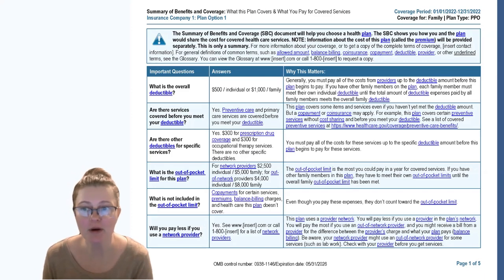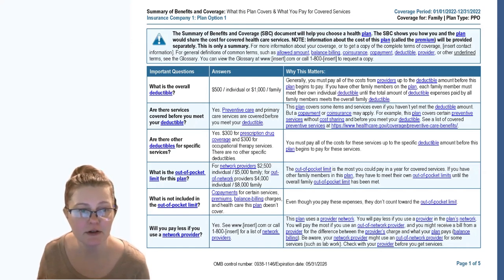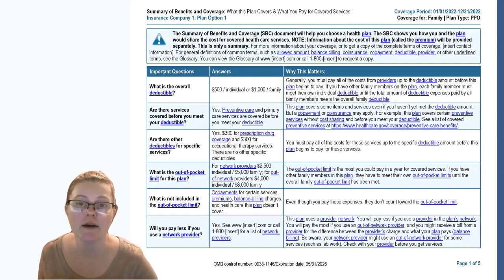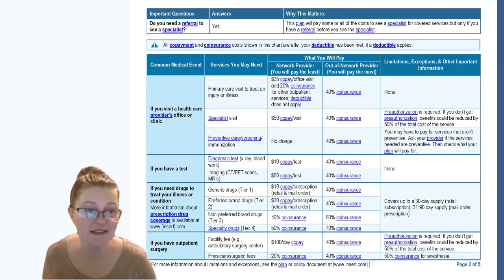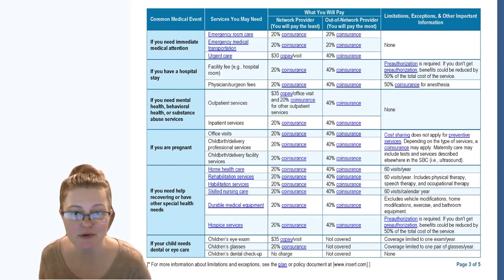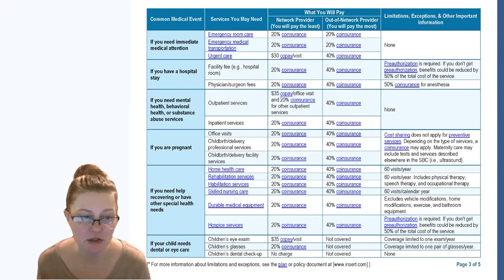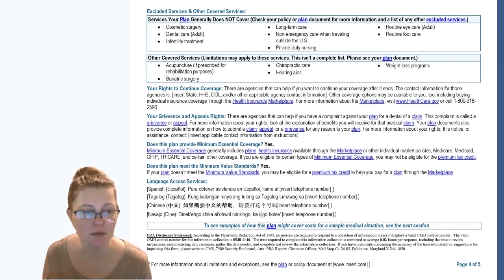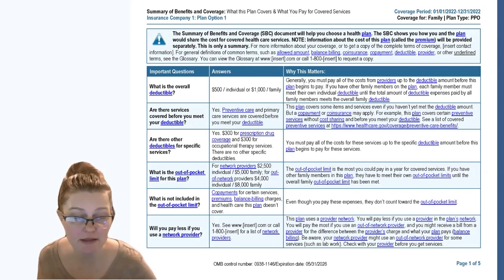Simplifying the Summary of Benefits and Coverage (SBC) | Health Benefits Explained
In this video, we break down the essentials of the Summary of Benefits and Coverage (SBC) document, a powerful tool created under the Affordable Care Act to help employees understand and compare health plan options. Designed for HR professionals, this video explains key SBC components — from plan types, coverage periods, and deductibles to network vs. non-network costs. We’ll go over real-world examples to make sense of terms like “out-of-pocket maximum” and “Why This Matters” so you can better support your team’s health coverage decisions. Watch to learn how to empower your employees with the knowledge they need to make informed choices about their benefits!